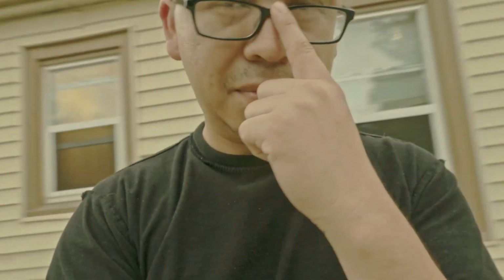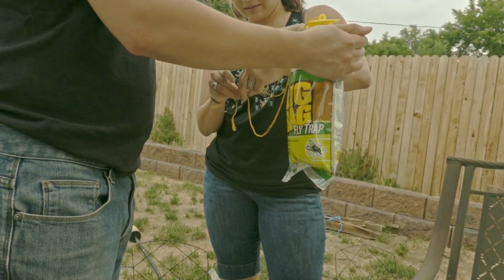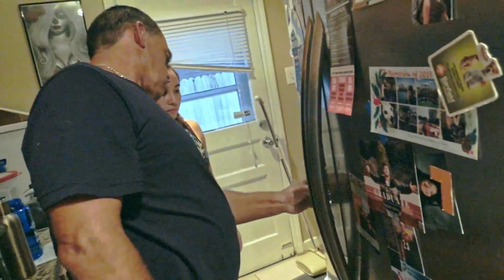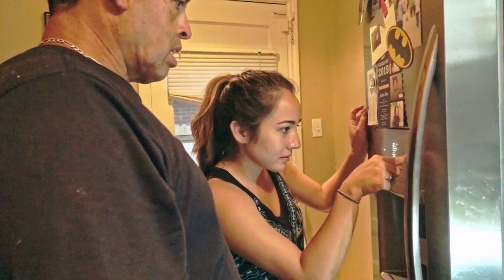Almost dying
As you know, I am not handy at all. When my wife wanted to hook the water line to the fridge, we called my father in-law to help. Didn't realize it would turn into me having to battle spiders and flies.